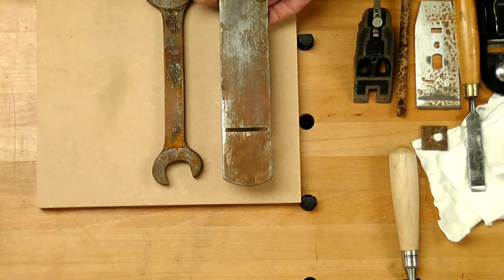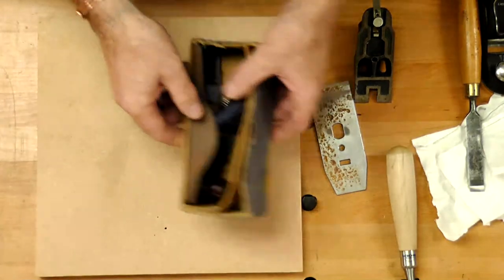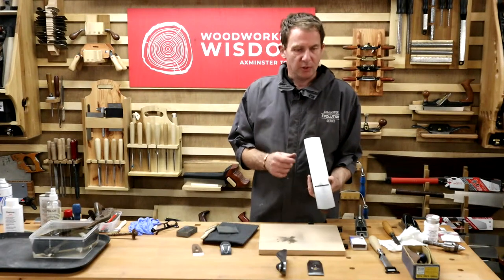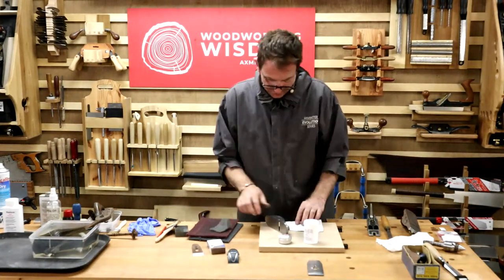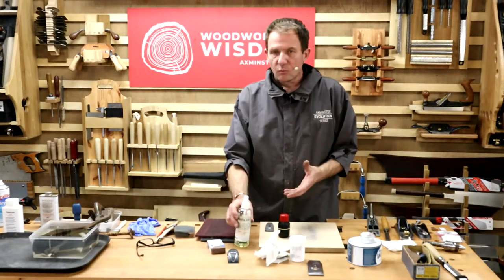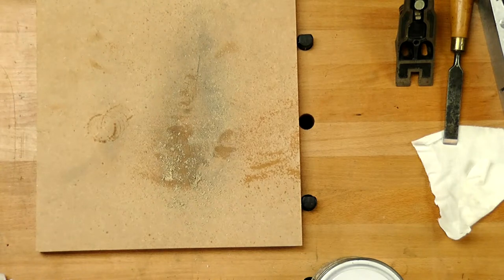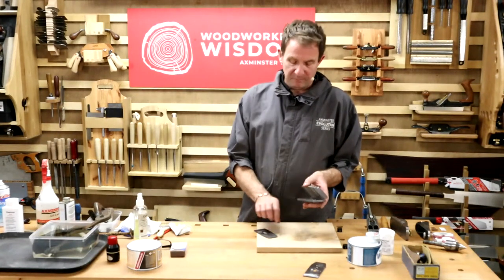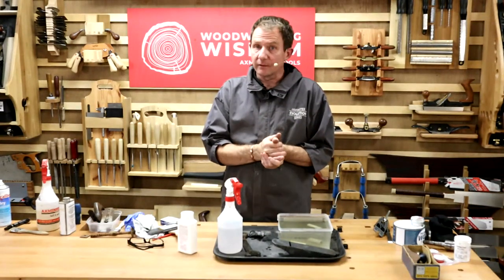Winter Tool Prep Tips - Woodworking Wisdom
Join Jason as he offers up some useful winter tool preparation tips to keep your tools in tip top condition, while being stored in your shed or workshop during the colder months.  Jason will guide you through what to do to avoid rust and damage to your trusty tools.

MIRKA MIRLON ABRASIVE FINISHING PAD 229 X 152 X 10MM - 360G